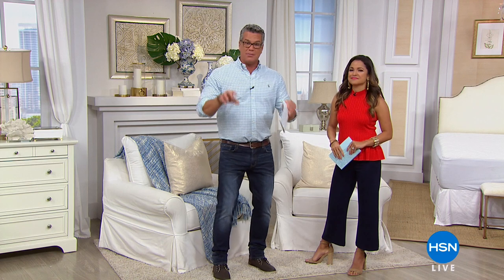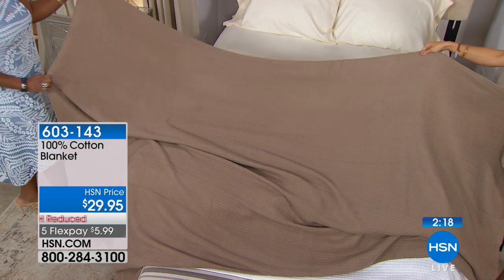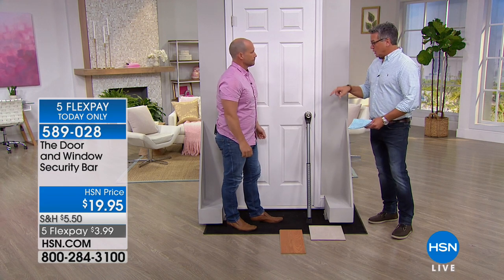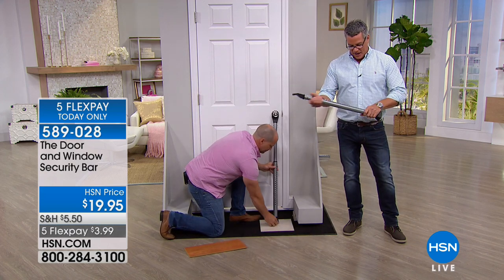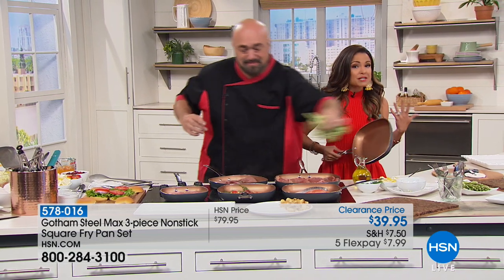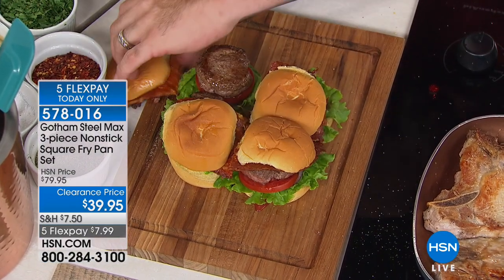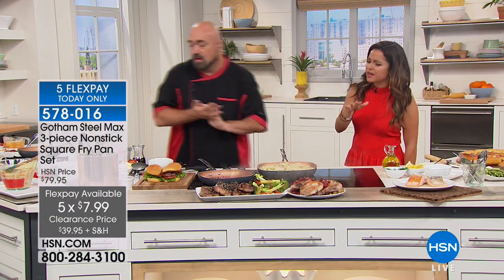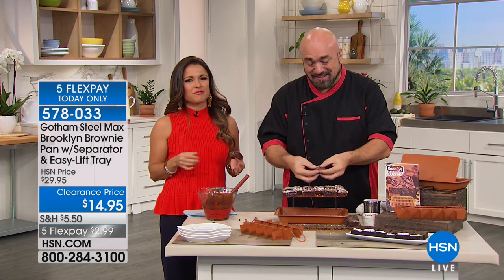HSN | Discover HSN 06.17.2018 - 10 AM